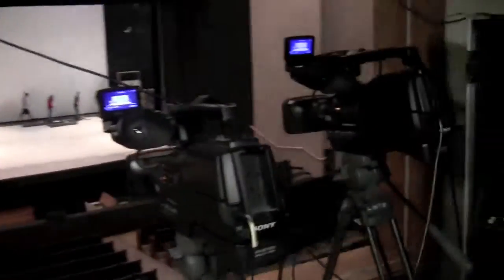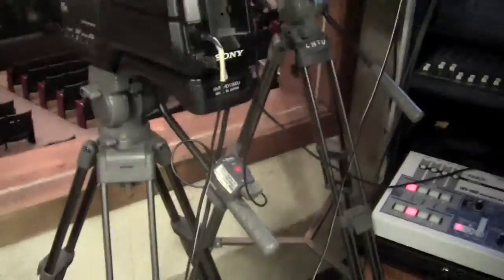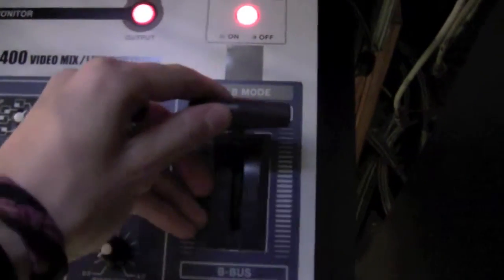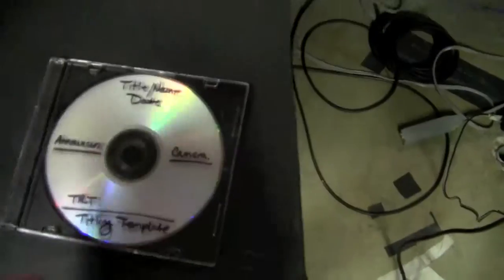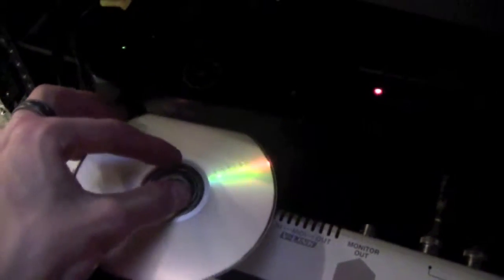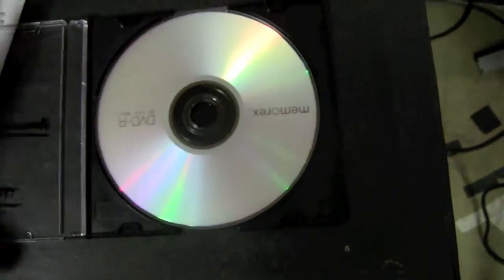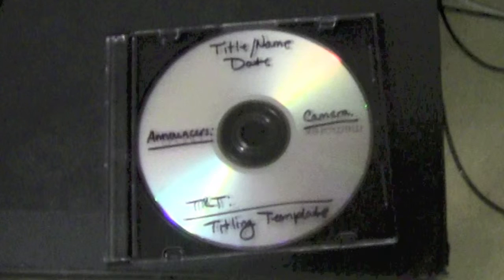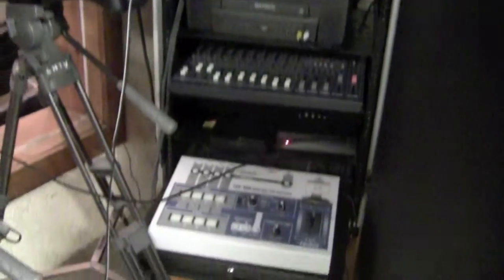How To: Auditorium Setup